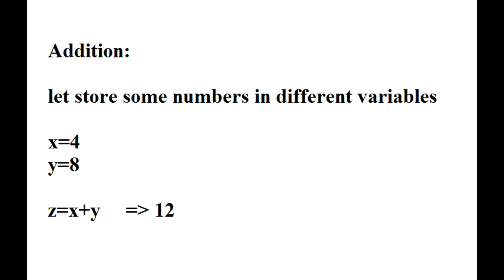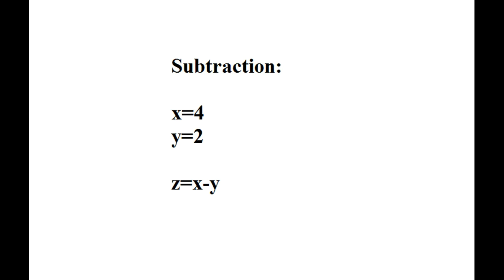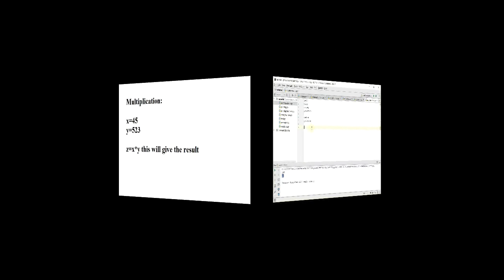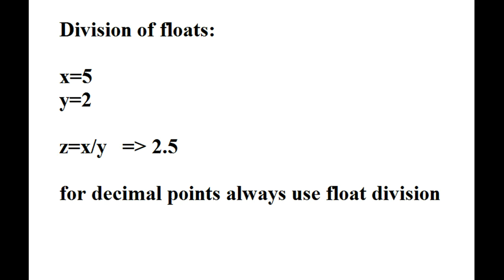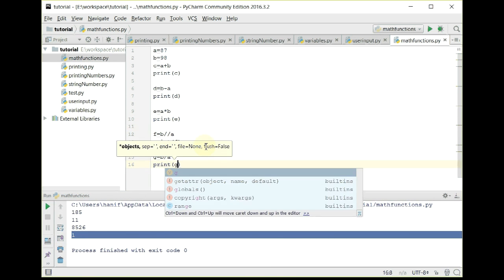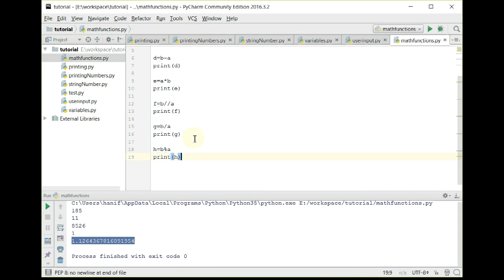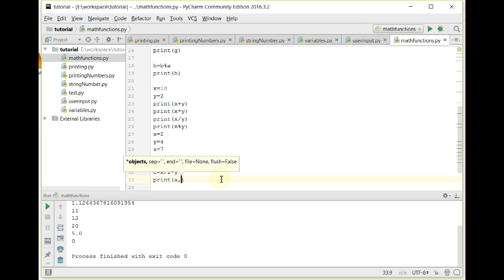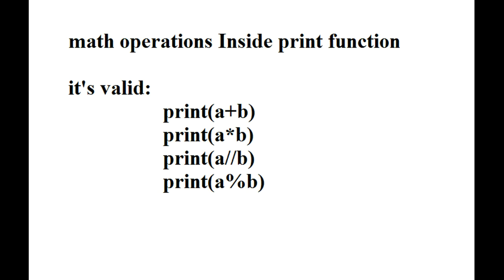Python programming beginners full course part 6 math operations